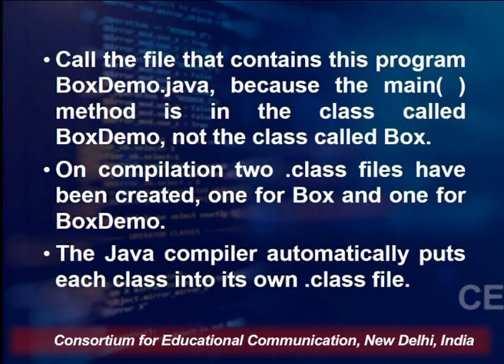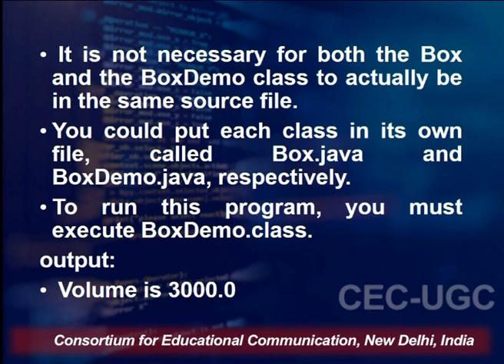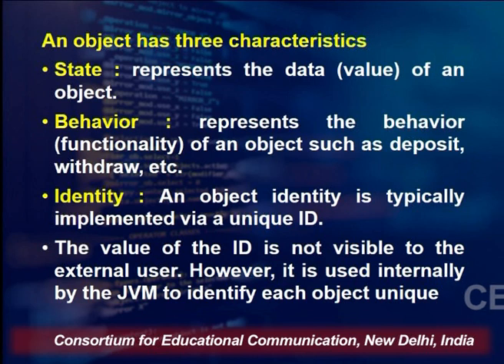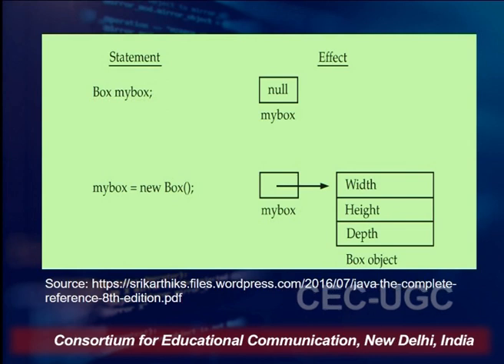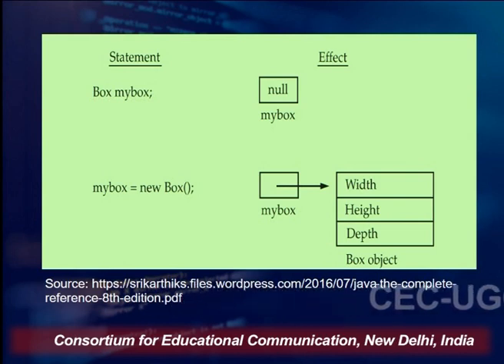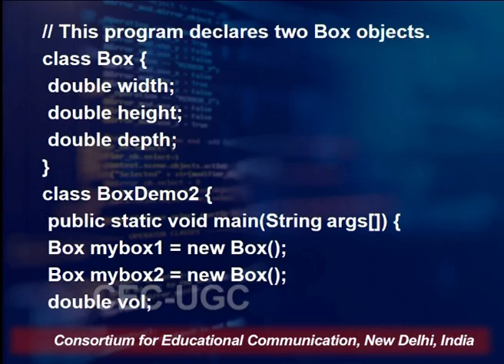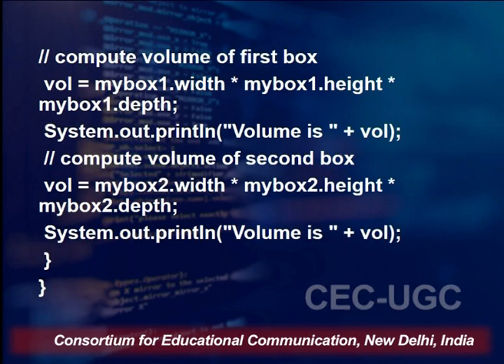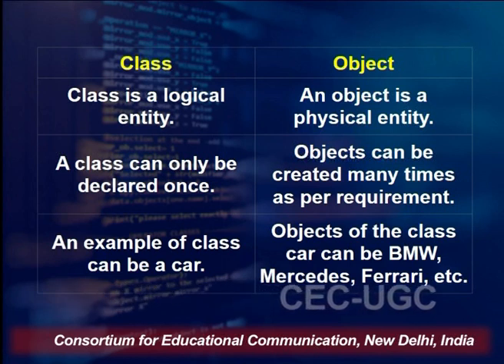Classes and Objects in Java - II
This Lecture talks about Classes and Objects in Java - II.